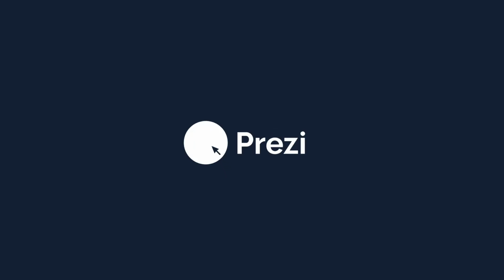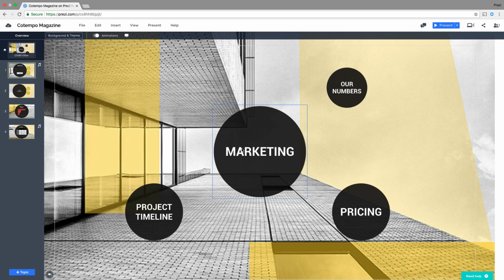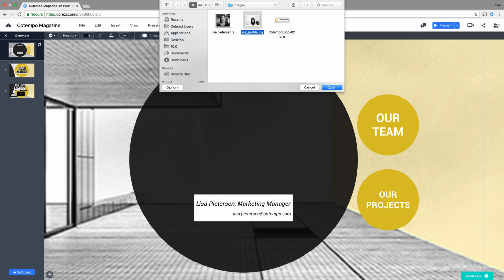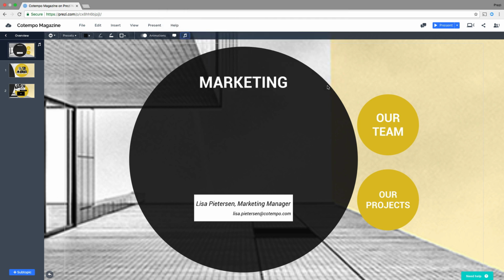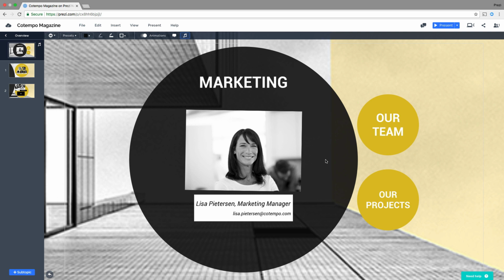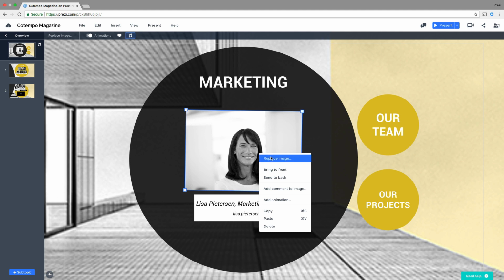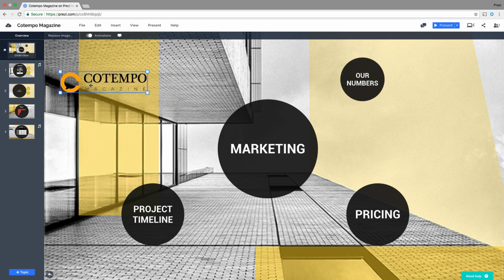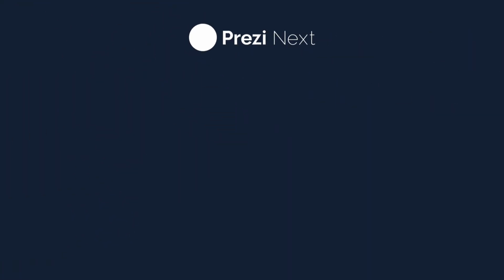Prezi Next tutorial: How to add an image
Help your audience see your story your way by adding an image in Prezi Next.